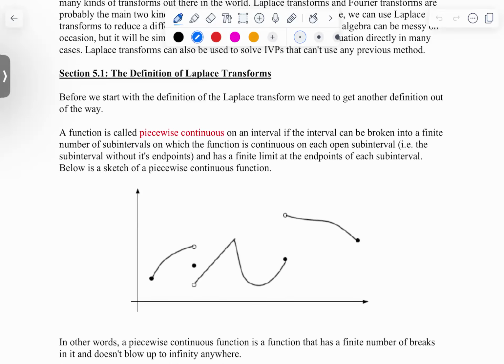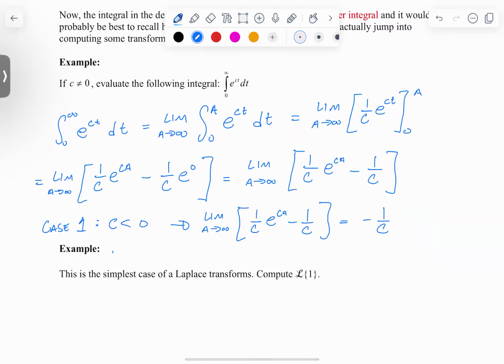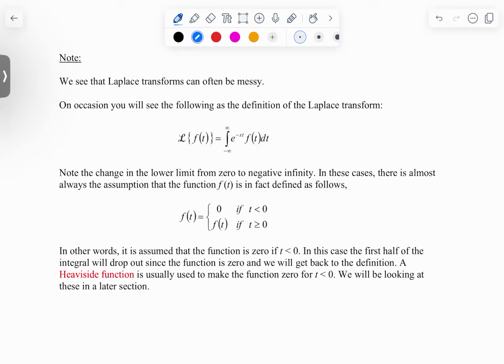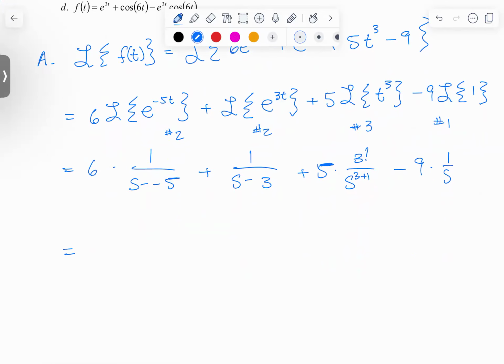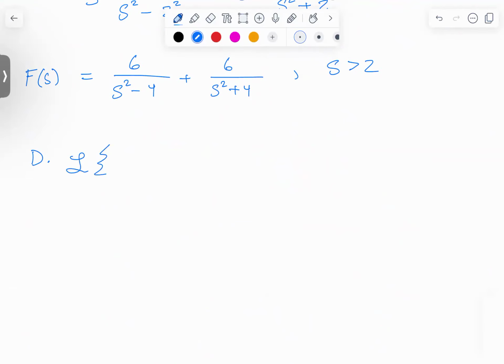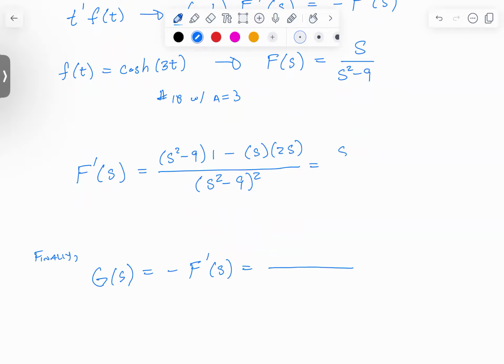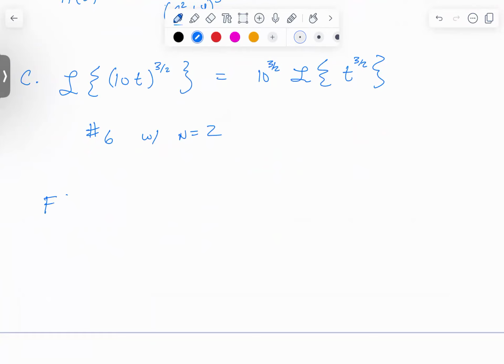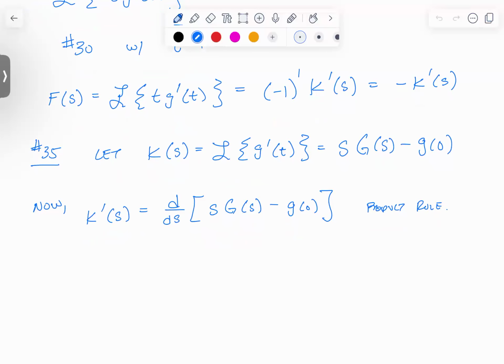Diff Eq Section 5 Video 1